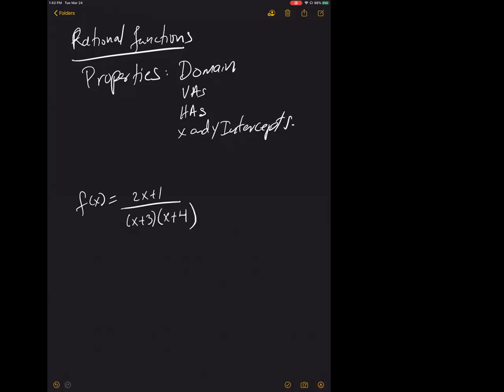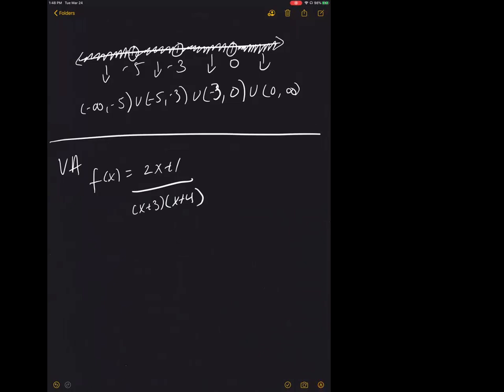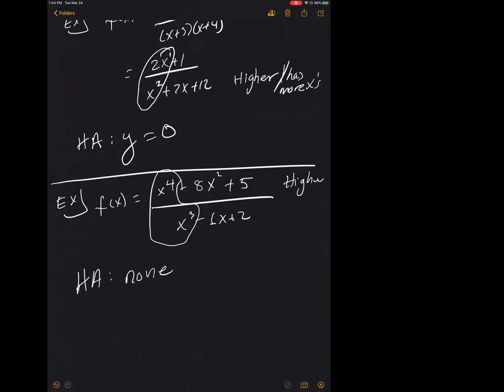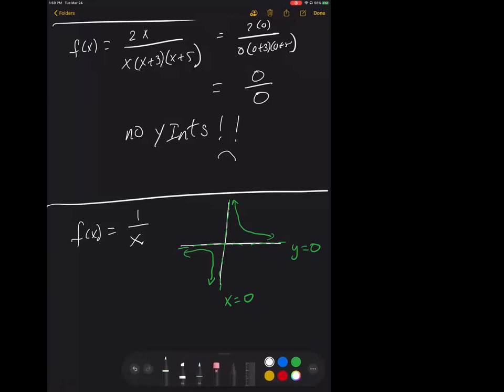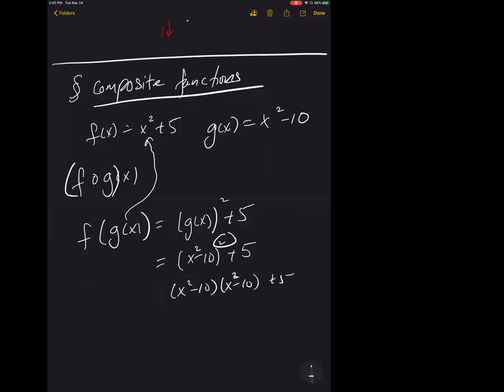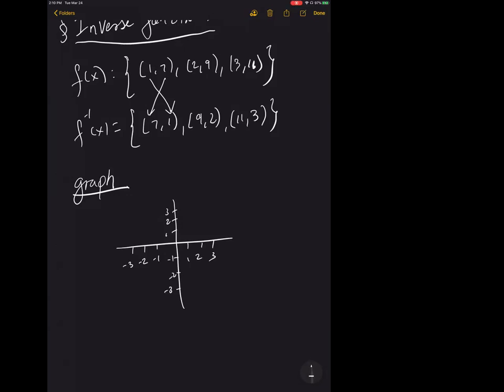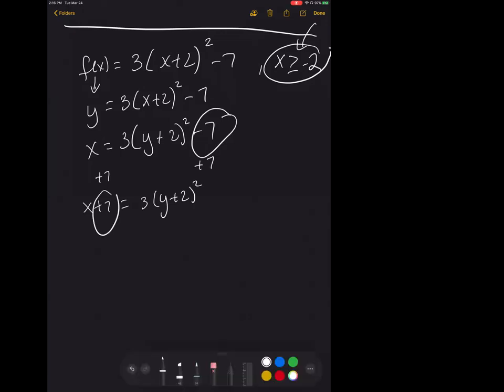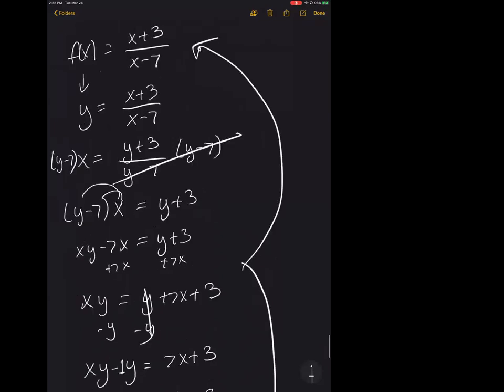Test 3 Review part B